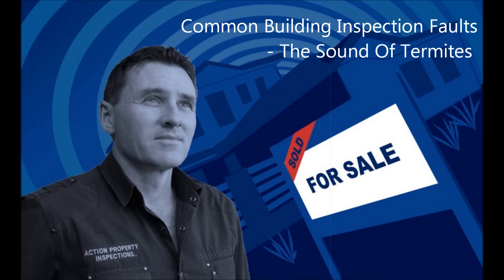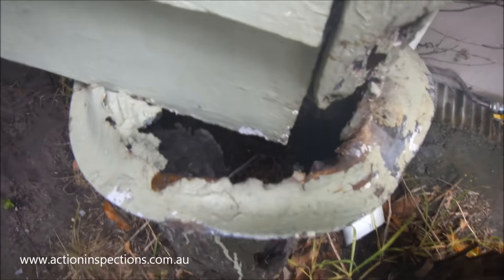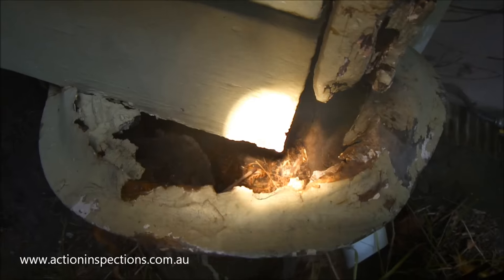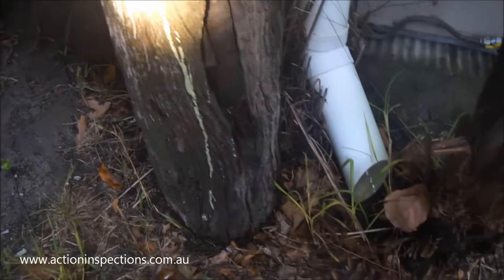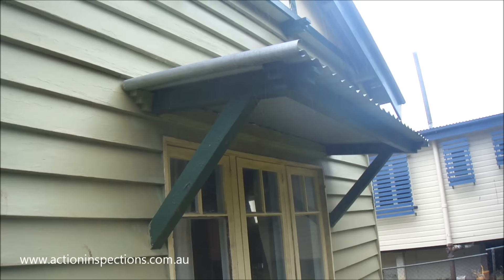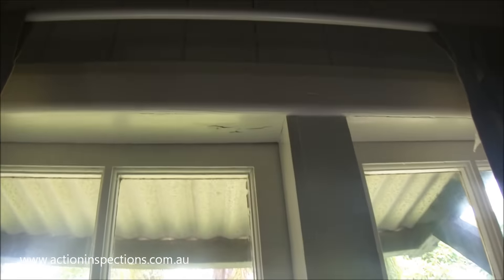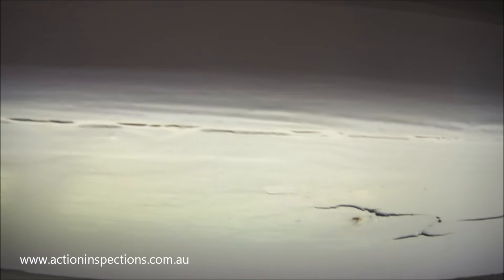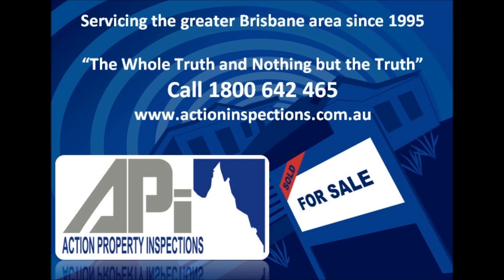The Sound of Termites - Building Inspections Brisbane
Common Building Inspection Faults.  In this video you can hear the sound of termites detected when carrying out pre-purchase building inspections in and around the Brisbane area.  Action Property Inspections has been providing expert building inspection advice to home buyers throughout the greater Brisbane area since 1995. Action Property Inspections, Suite 402, Level 1/241 Adelaide St, Brisbane City QLD 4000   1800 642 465